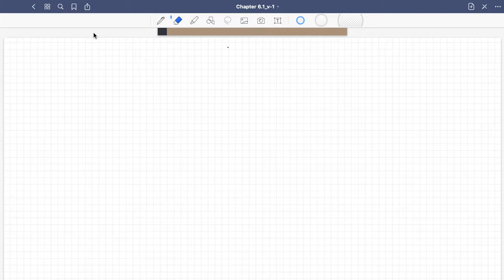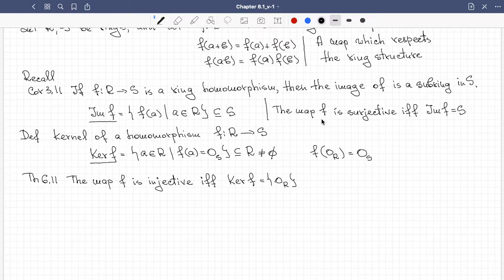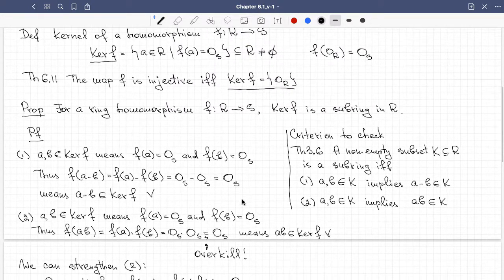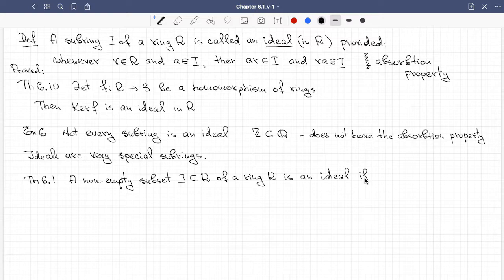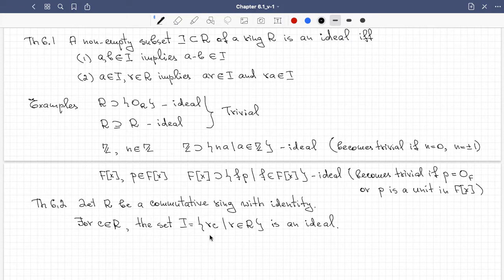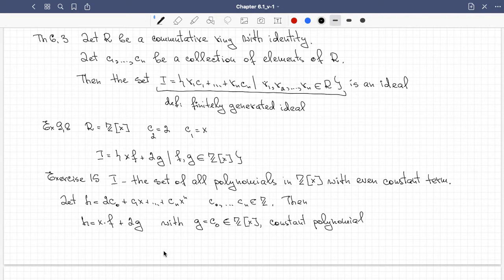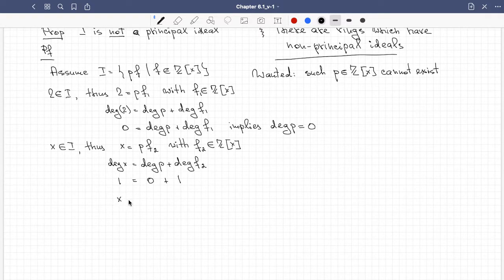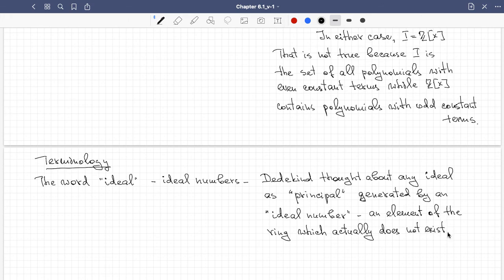Chapter 6 1 v 1